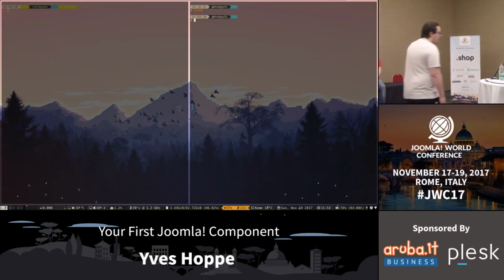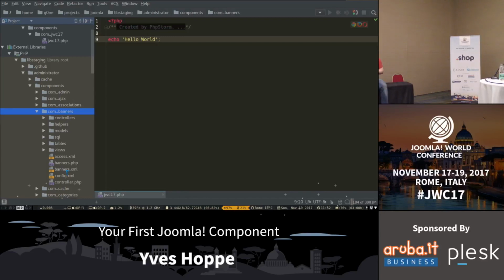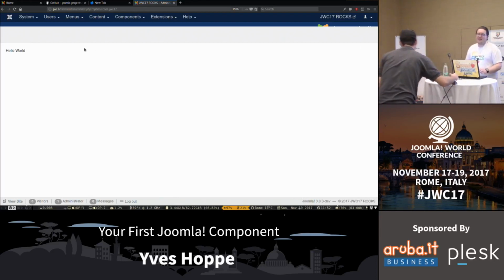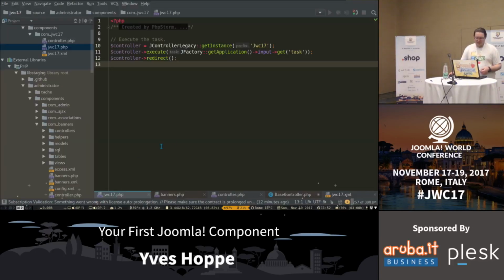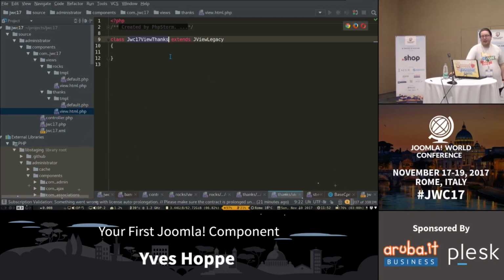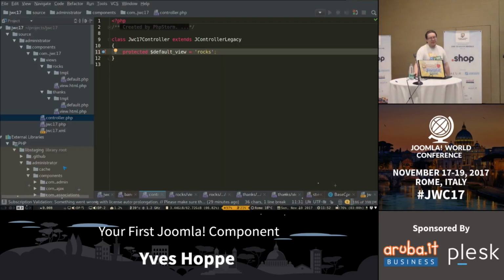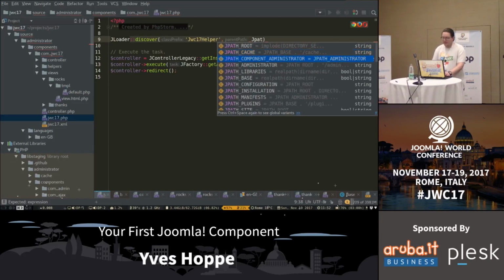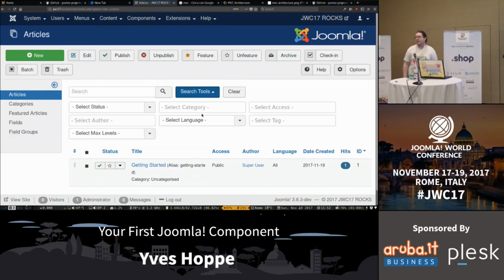Your First Joomla! Component Yves Hoppe